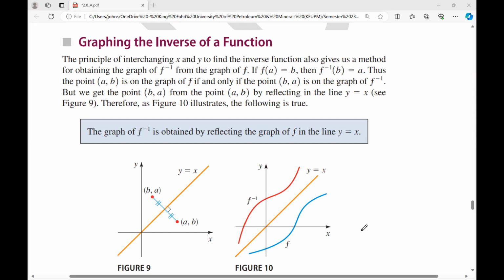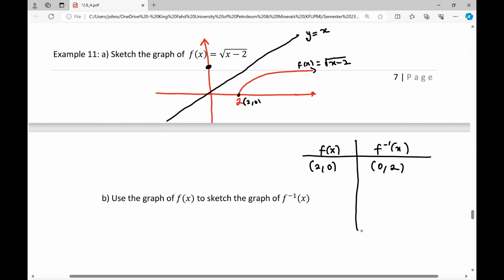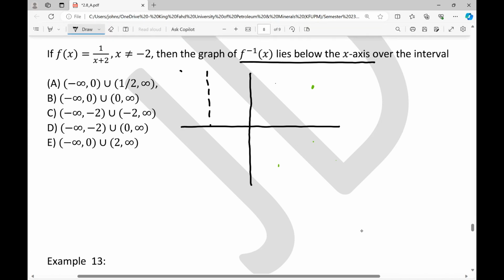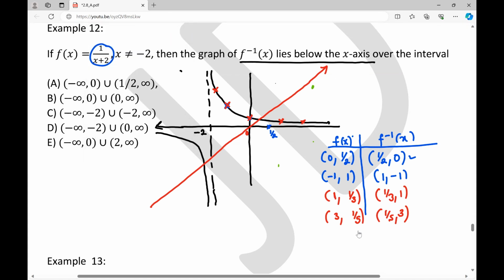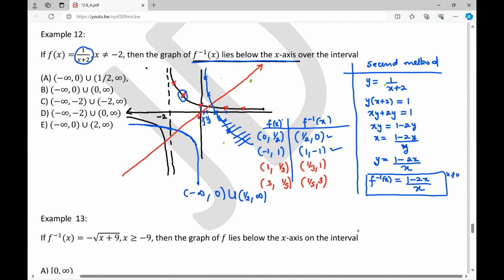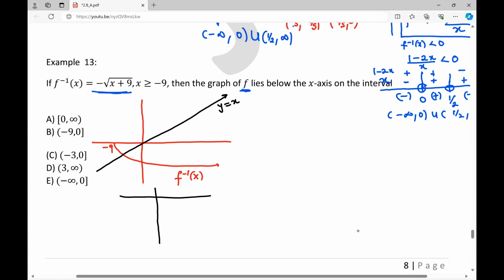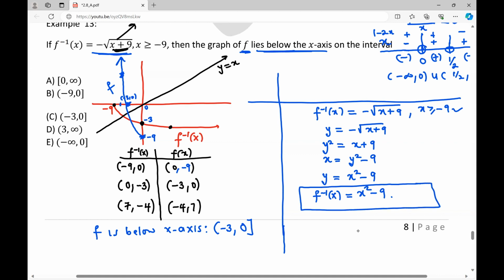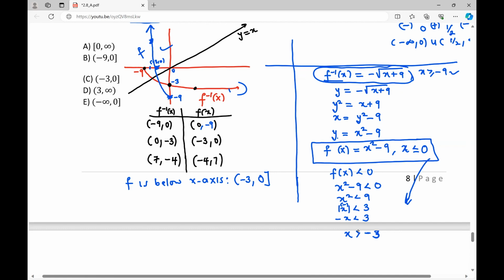2 .8 _Part 4( Graphing of Inverse functions)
This video illustrates with several examples how to graph the inverse of functions.